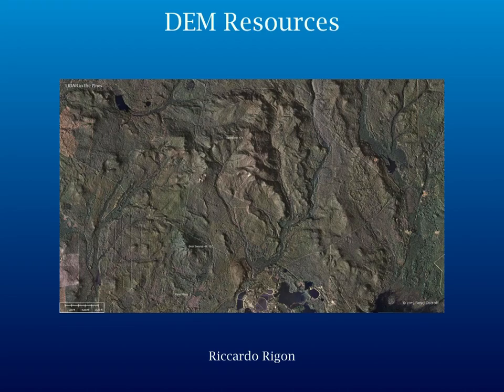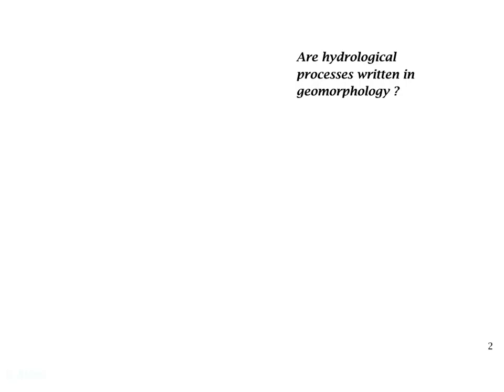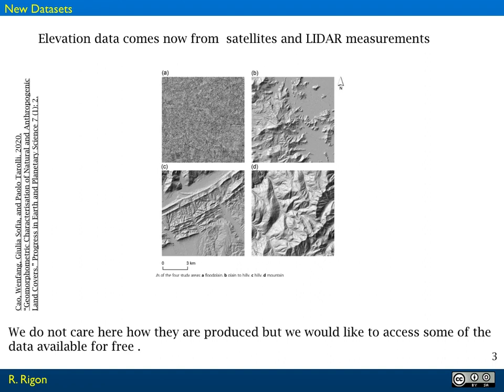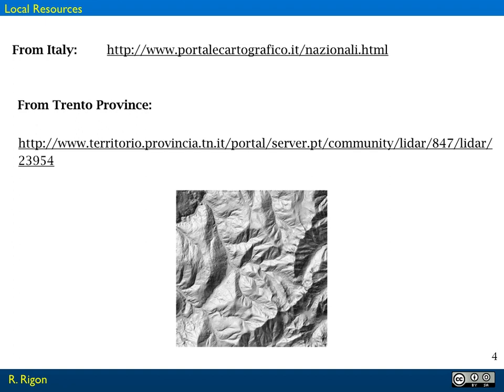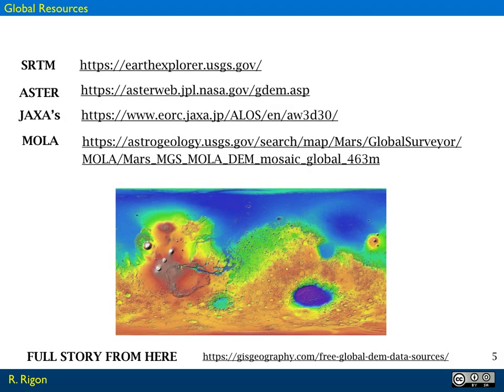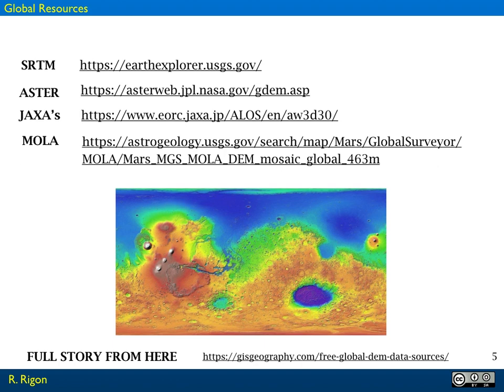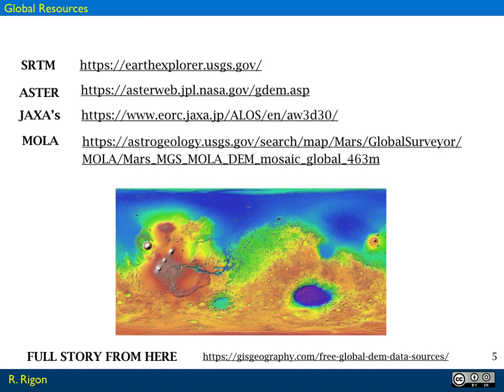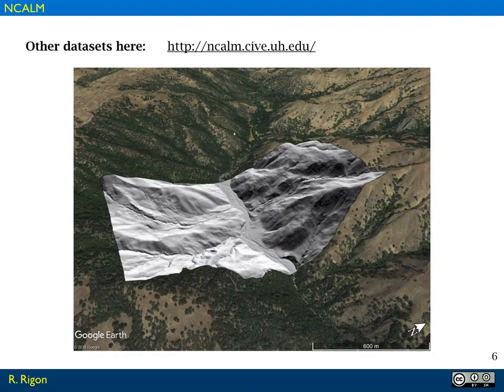2 0 DEM Resources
A very brief talk about where to find high resolution DEMs